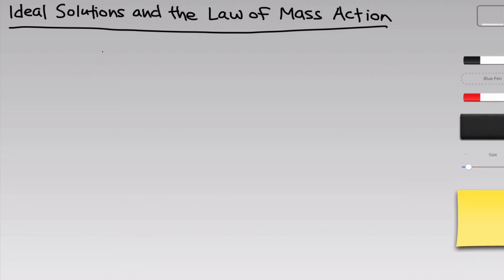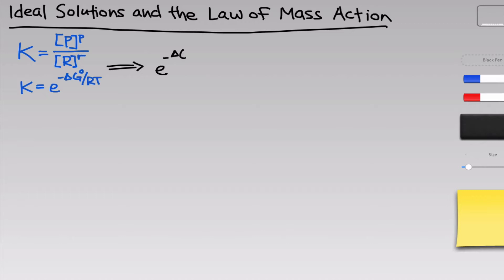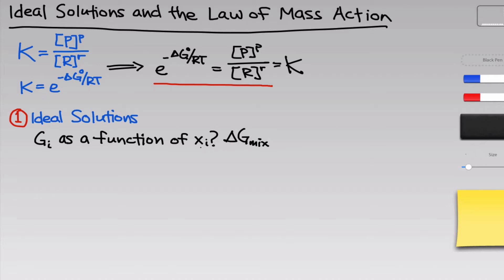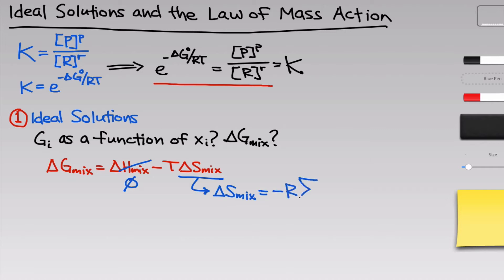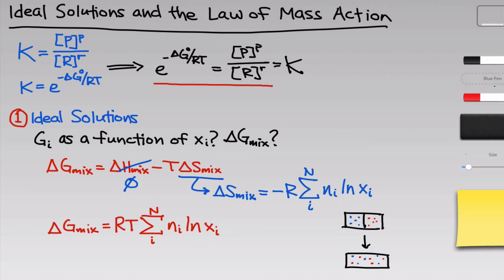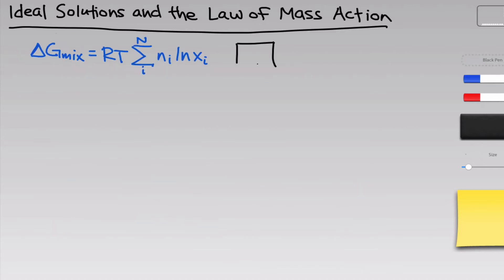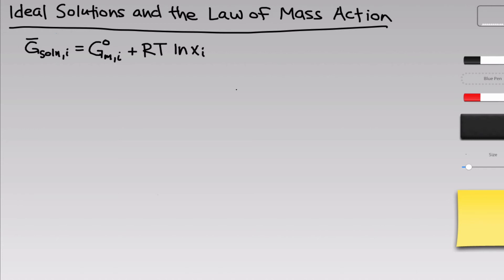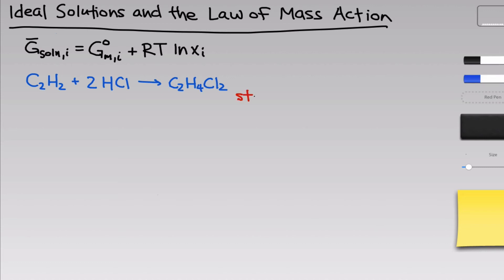13.06a (Optional) Proving the Law of Mass Action, Part I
Two expressions for K and their fundamental relation. Derivation of free energy of a component in an ideal solution as a function of its mole fraction. Stoichiometric number concept, infinitesimal molar ratios, and the fundamental criterion of equilibrium (dG = 0).

00:00 Two Expressions for the Equilibrium Constant
01:55 Free Energy in Ideal Solutions
04:32 Mixing Two Ideal Solutions (Ideal Gases)
8:57 Introducing Stoichiometric Numbers
13:59 Free Energy at Chemical Equilibrium